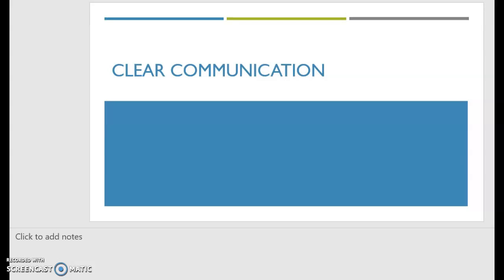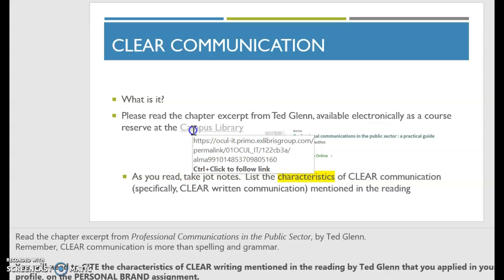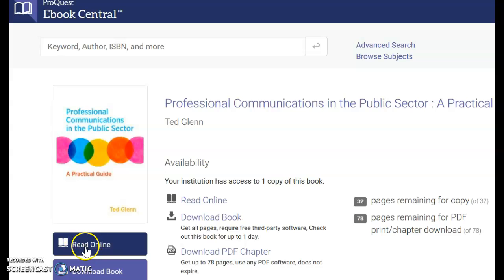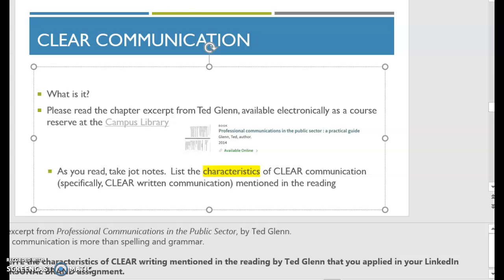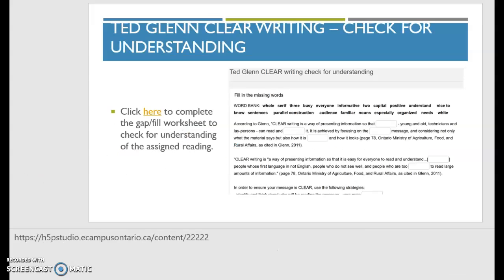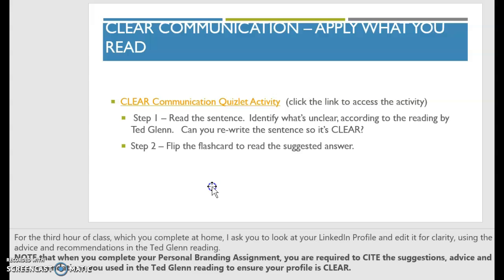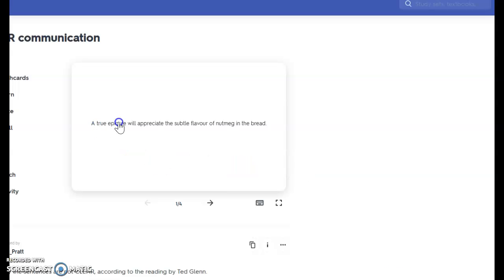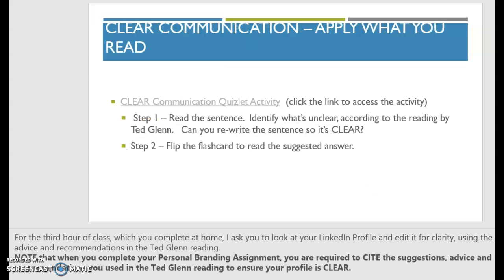ITCE week 3 slides 20-24